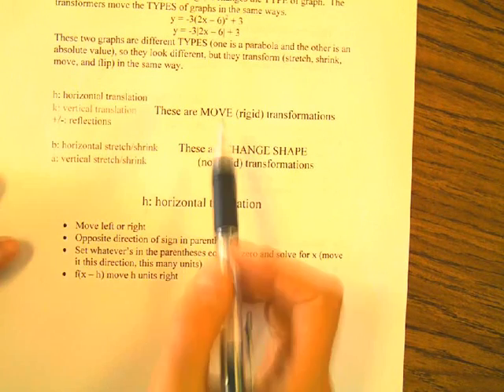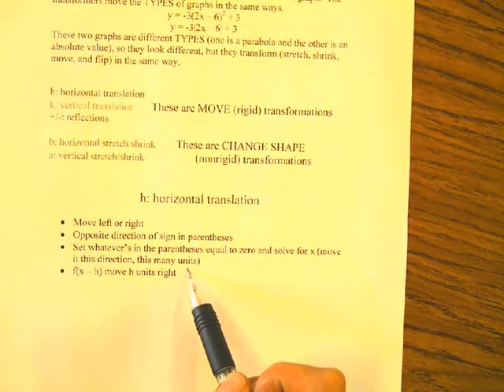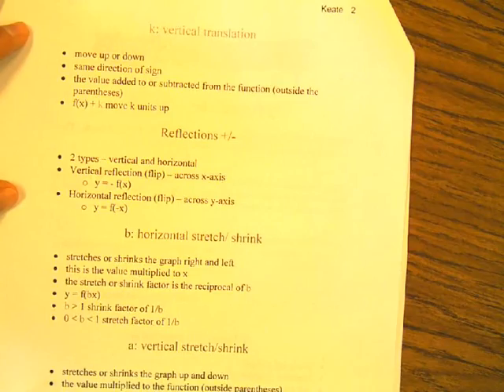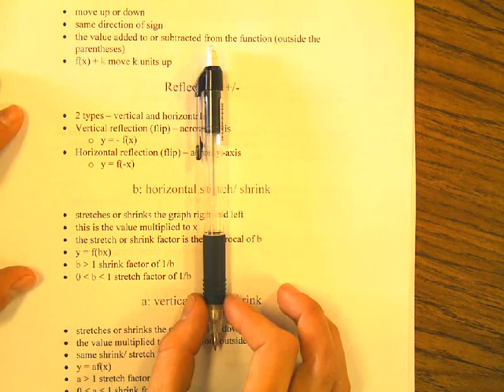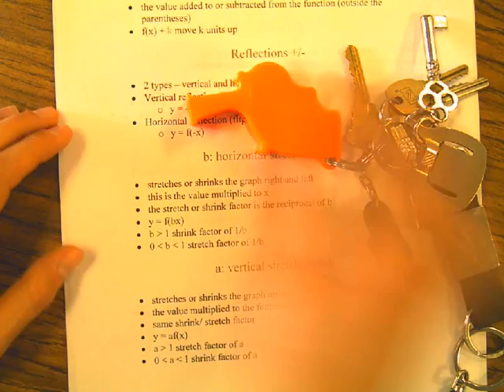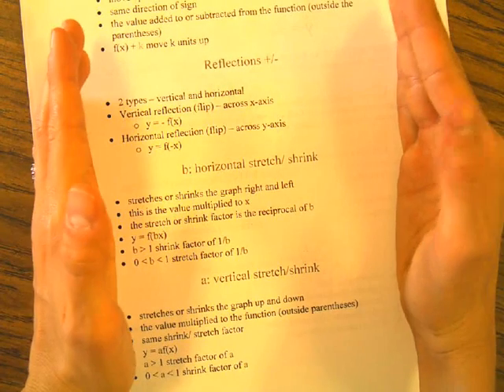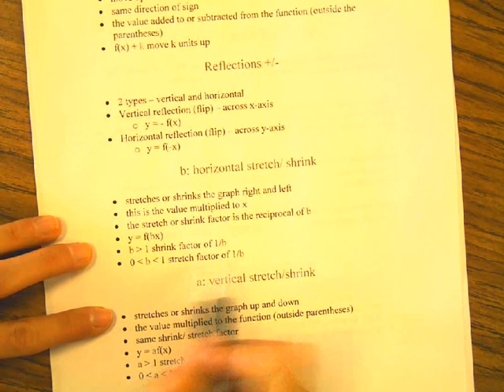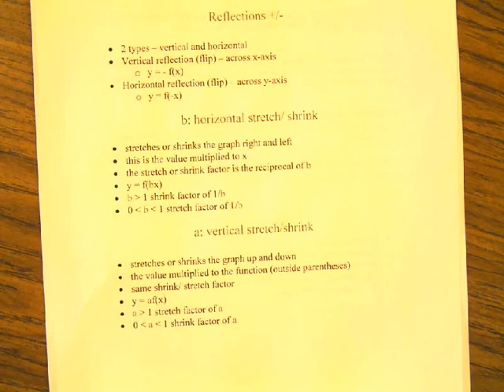Precalculus 2 4 Part 2